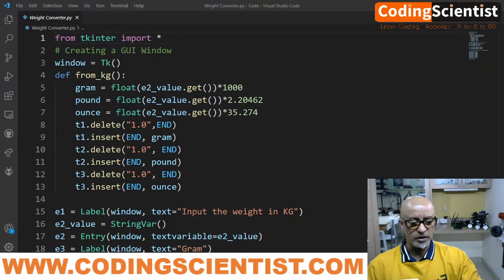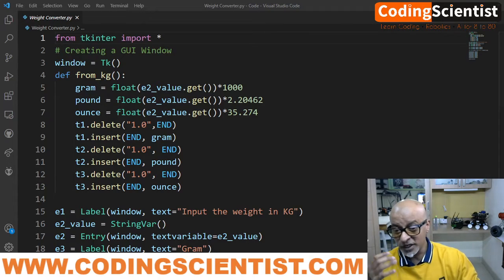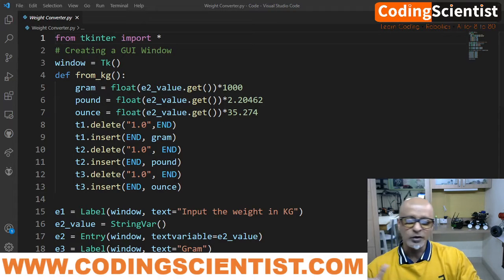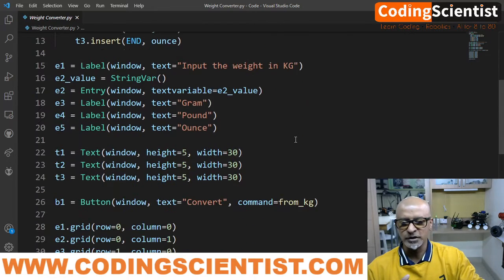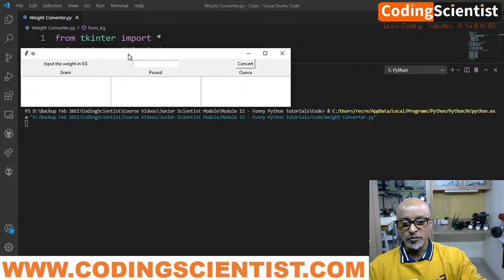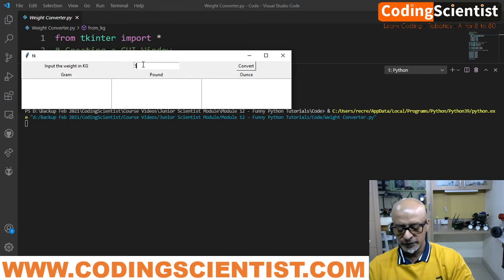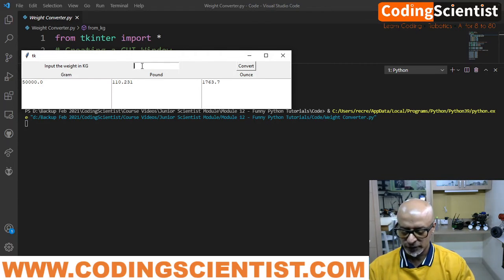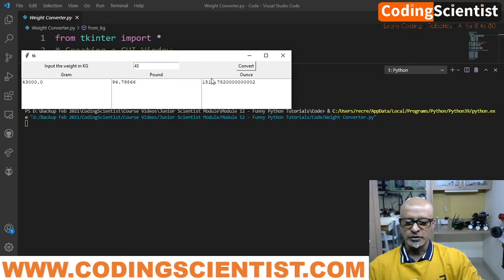Lesson 22 Funny Python Weight Converter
Weight conversion means to multiply the value of a unit with the standard conversion value. In this article, I will take you through how to create a weight converter GUI with Python programming language.

The standard weight conversion values include:
1. 1 milligram = 0.001 gram
2. 1 centigram = 0.01 gram
3. 1 decigram = 0.1 gram
4. 1 kilogram = 1000 grams
5. 1 gram = 1000 milligrams
6. 1 ton = 2000 pounds
7. 1 pound = 16 ounces

Now let’s see how to create a weight converter application with Python by adding some graphical user interface features. I will use the Tkinter library in Python for this task: